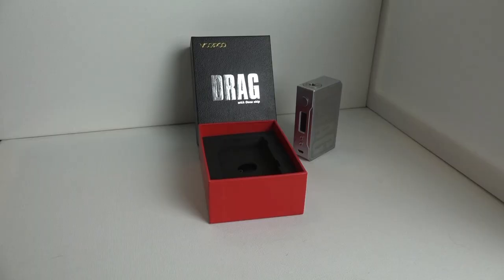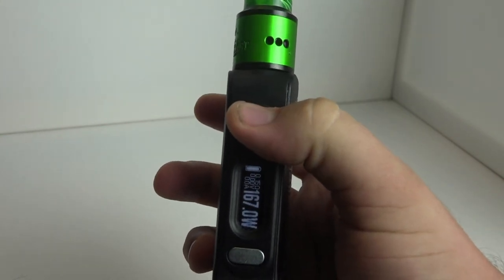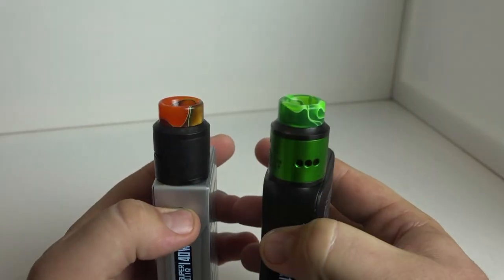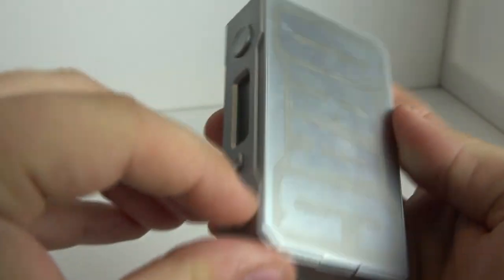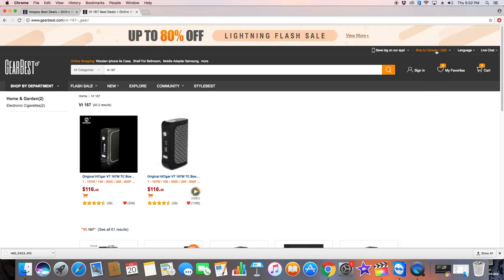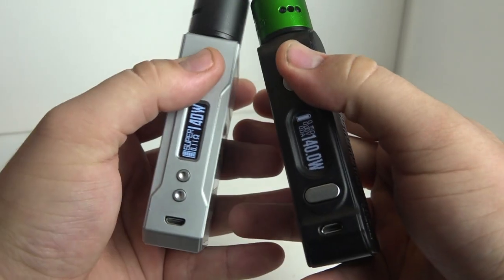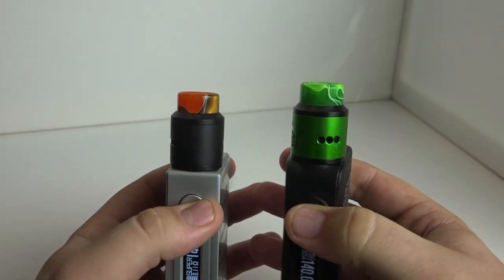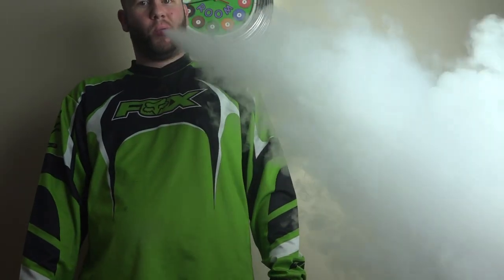Voopoo Drag Vs Hcigar DNA 167 | Epic Mod Battle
Both of these devices were sent to me for the purposes of this review/video at no cost.

Robbie Vapes Ejuice Now Available at the Vape Depot and Online!